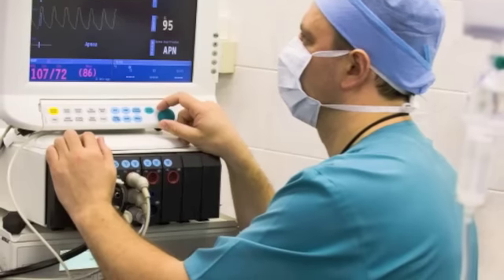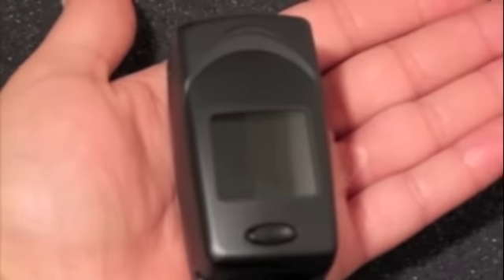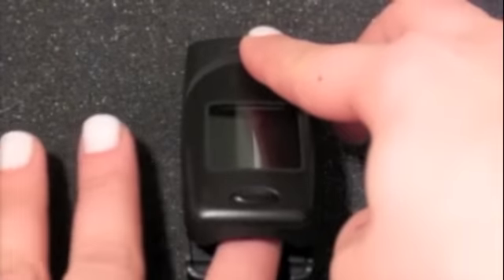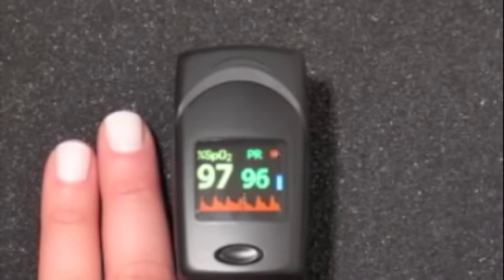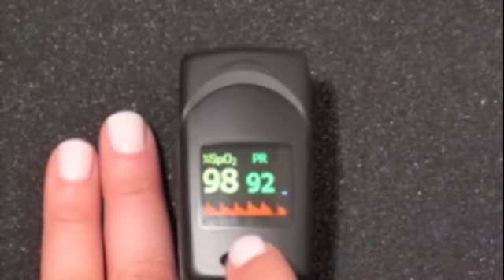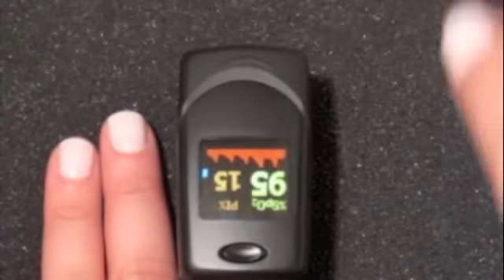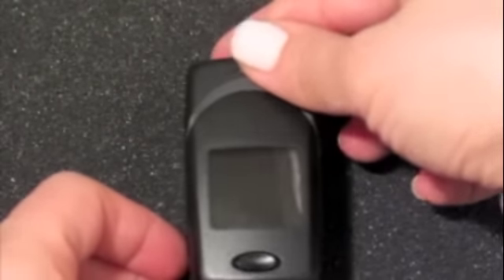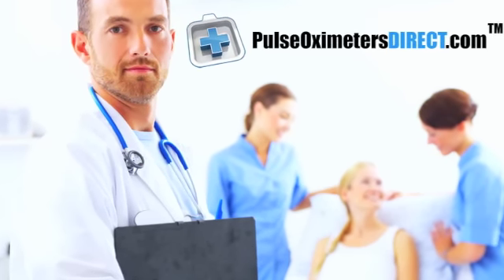Pulse Oximeter Fingertip PC-60C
is the trusted leader in providing the highest quality, lowest-cost, FDA approved pulse oximeters in the industry . Whether you're looking for a Finger Oximeter, Hand Held Oximeter, Pediatric Oximeter, or Sleep Apnea Unit Oximeter, here you can find the latest oximeter technology at discount wholesale prices with FREE SHIPPING.